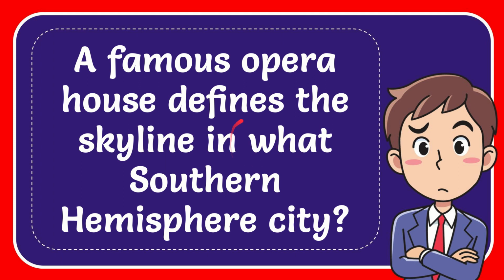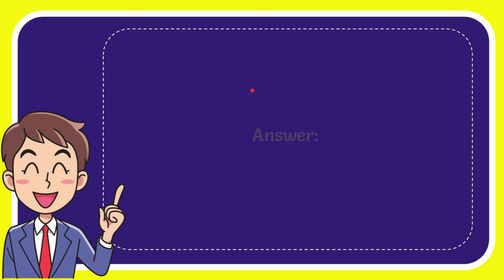A famous opera house defines the skyline in what Southern Hemisphere city?